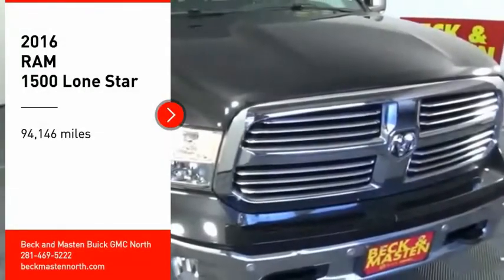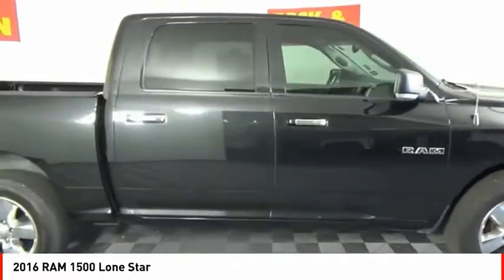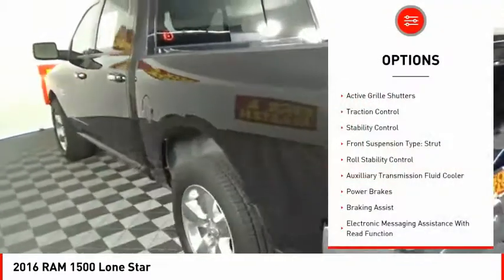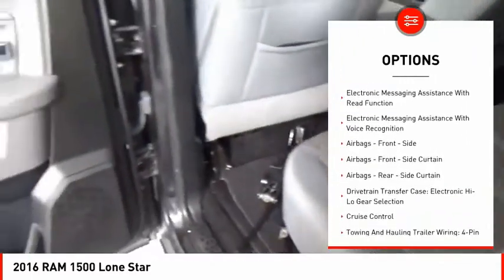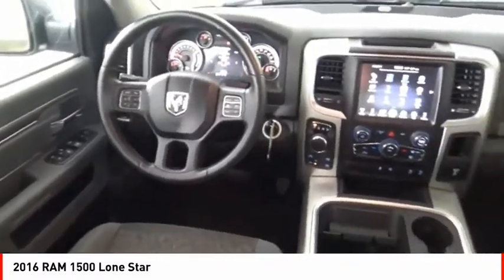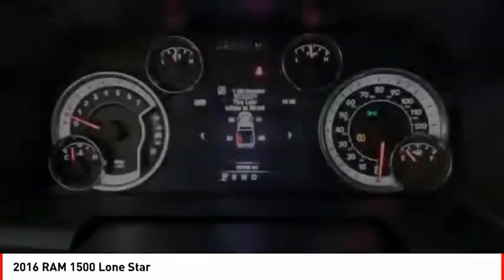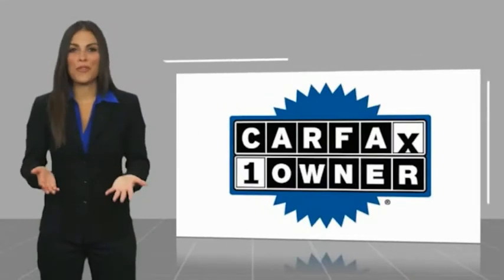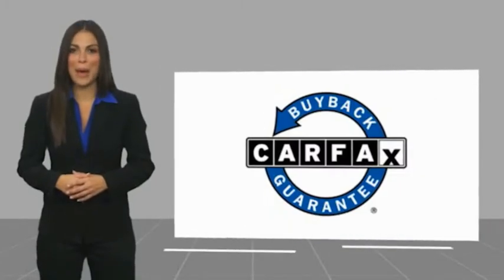2016 RAM 1500 Houston TX 10382PY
2016 RAM 1500 Lone Star

This Brilliant Black Crystal Pearlcoat 2016 RAM 1500 Lone Star might be just the crew cab 4x4 for you.  It comes with a 6 Cylinder engine.  This one's available at the low price of $29,975.  For a good-looking vehicle from the inside out, this crew cab 4x4 features a classic brilliant black crystal pearlcoat exterior along with a diesel gray/black interior.  Good cars sell fast!